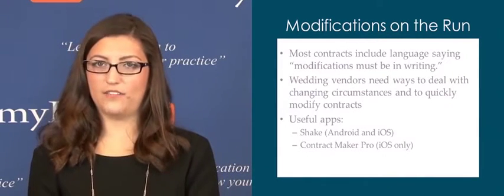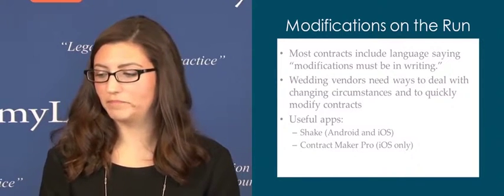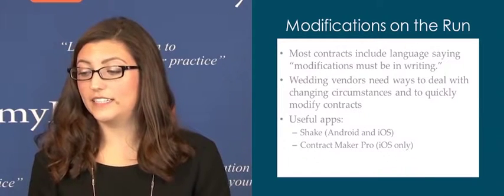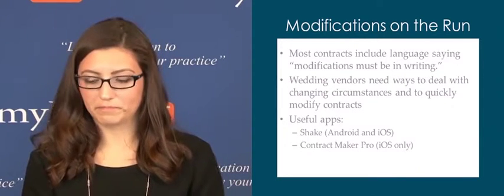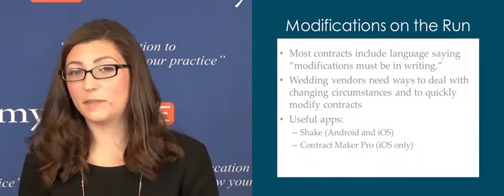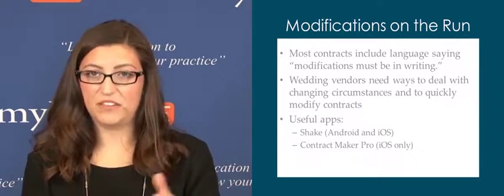Wedding Industry Nonrefundable Deposits with Caroline J. Fox, Esq. - LawPigeon.com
Caroline J. Fox, Esq. is an attorney based in Richmond, Virginia. Her practice focuses on the needs of small businesses, with special emphasis on the design, creative, and technology industries.

In this CLE class clip, Caroline discusses nonrefundable deposits in the wedding industry vendor.